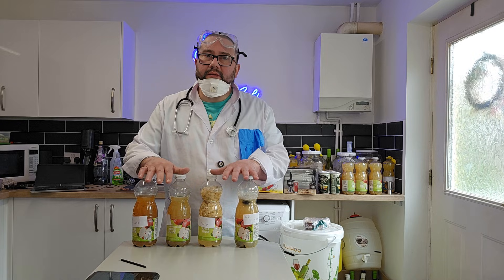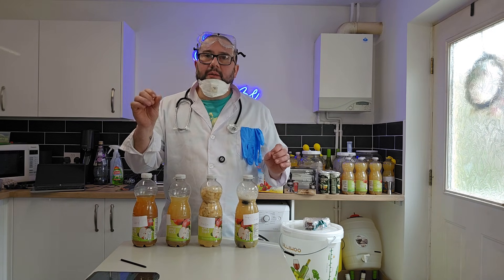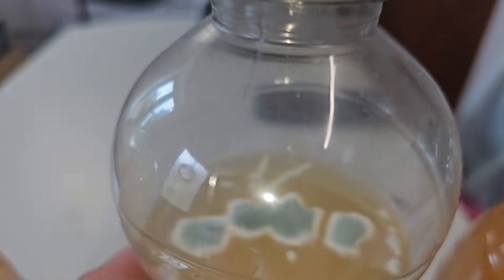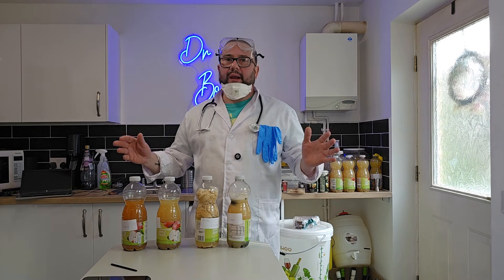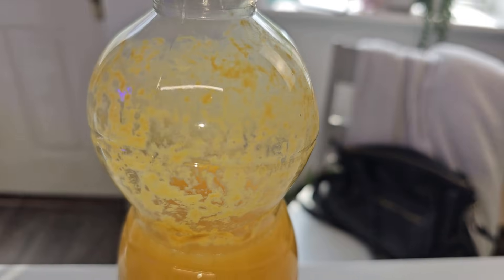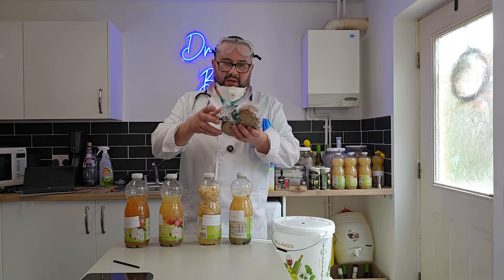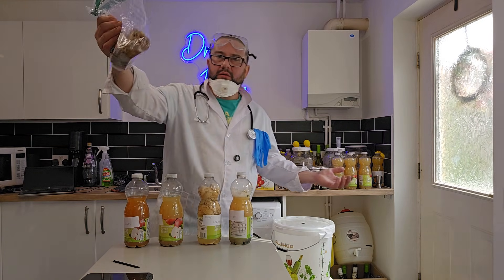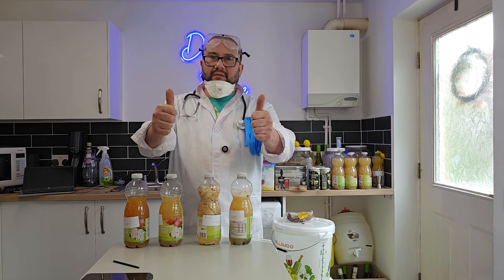Homemade Fermentation Gone Bad - Don't Make This Mistake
In this video, I show you what happens when a homemade fermentation goes wrong. I was fermenting 4 bottles of apple juice using wild starters-something I have done successfully before.

But this time 3 of them got contaminated with mould and bacteria

You'll see real footage of what it looks like when a brew turns bad, what I think caused it and how *you* can avoid making the same mistake.

Whether you're a beginner or an experienced homebrewer, this is an important lesson in fermentation safety.